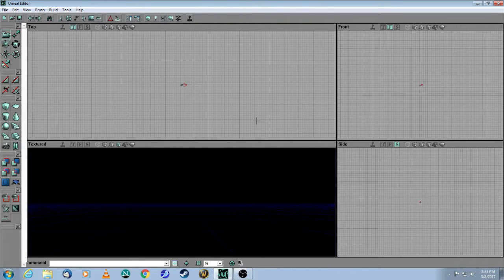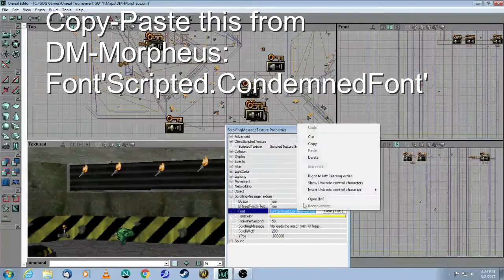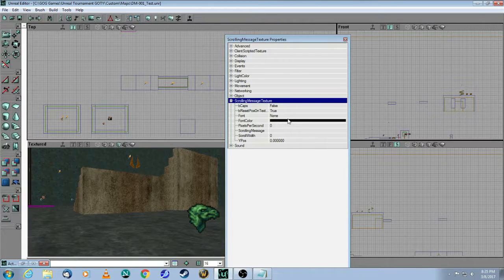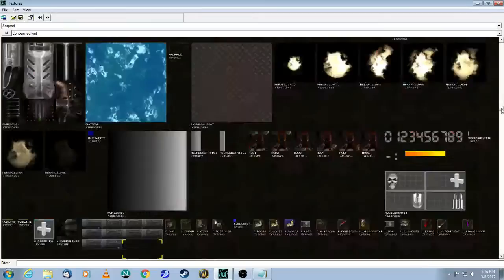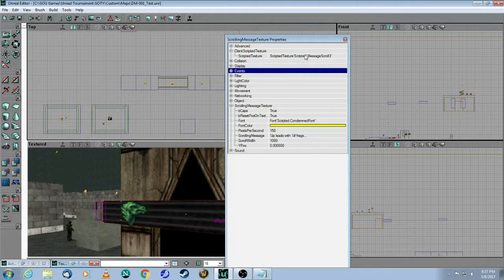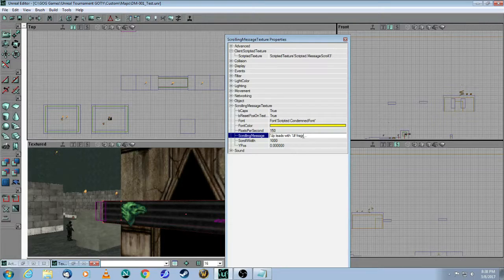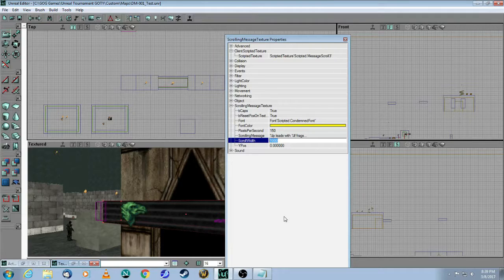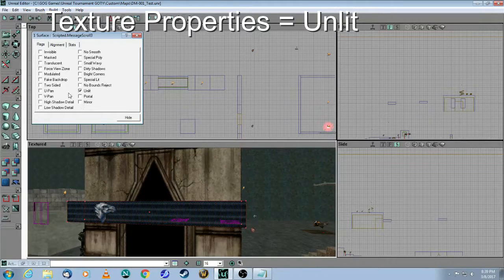Unreal Editor 2 Tutorial - How to add a scoreboard in your Map - UT99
This video tutorial covers:
- ScrollingMessageTexture actor
- Scripted.utx package
- MessageScroll3
- Font copied from DM-Morpheus

Running time: 6.5 minutes
Posting date: March 8, 2017